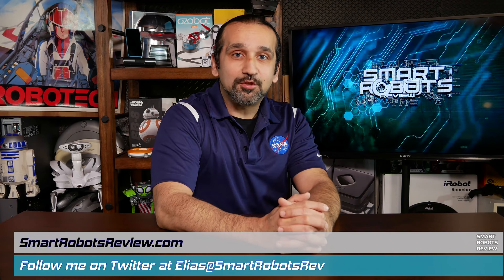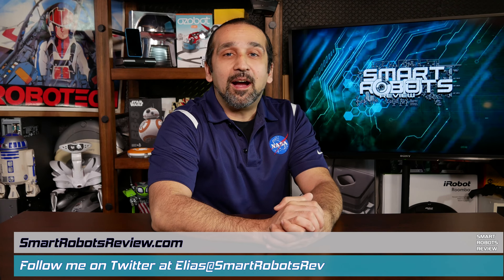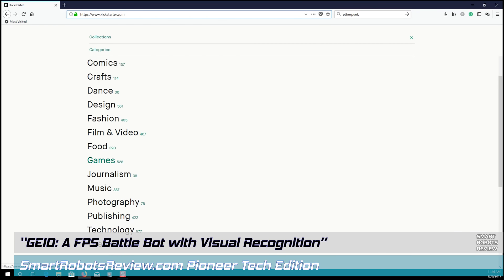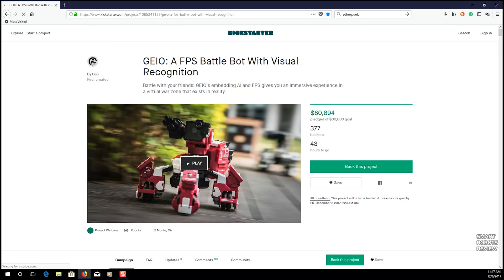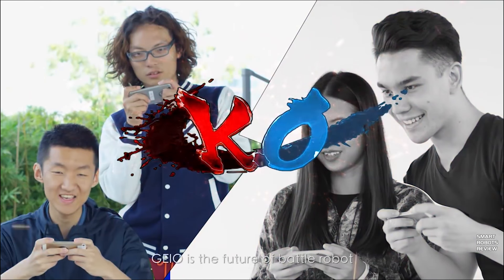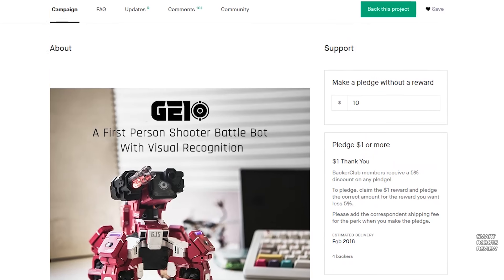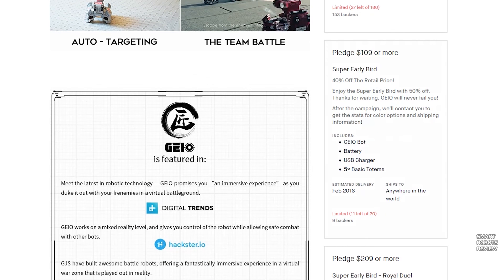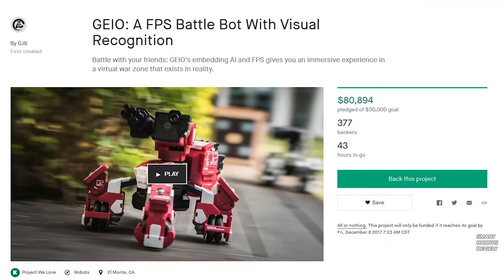GEIO FPS Robot Combat - SMART ROBOTS REVIEW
On this new pioneer robotics tech segment of Smart Robots Review, Elias takes a look at the "GEIO" kickstarter campaign.